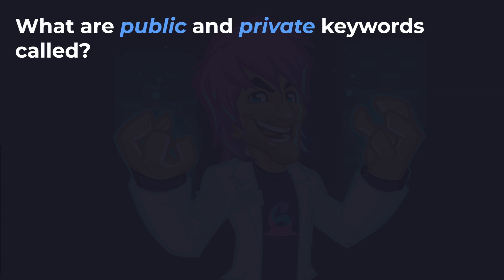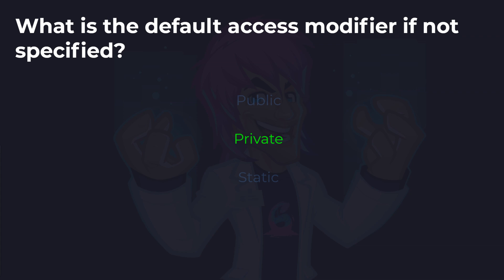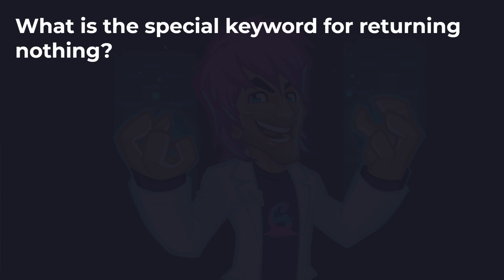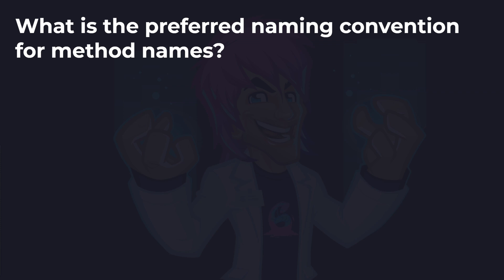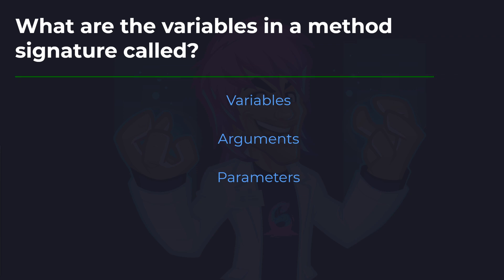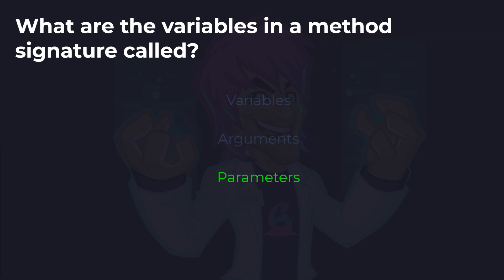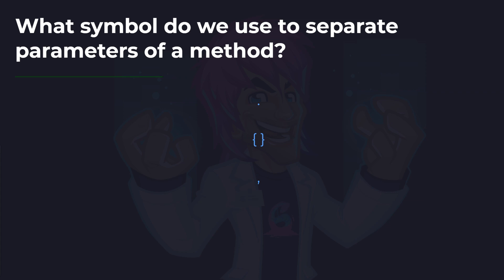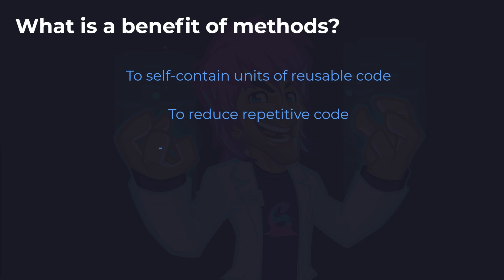TEST: Methods - C# Mastery Course